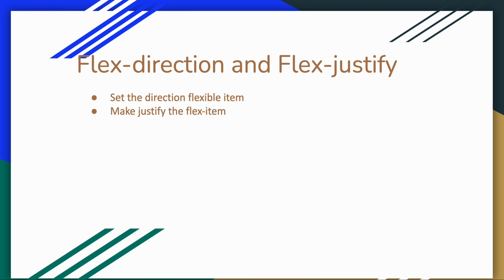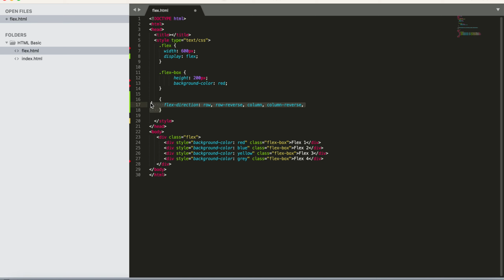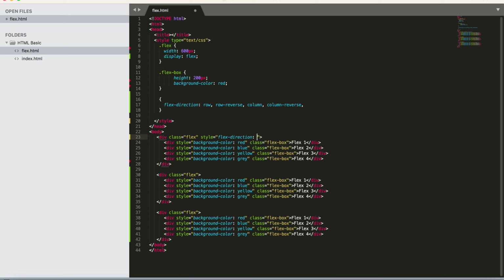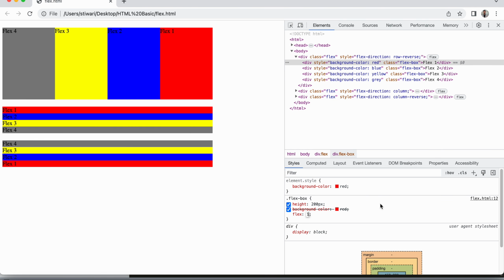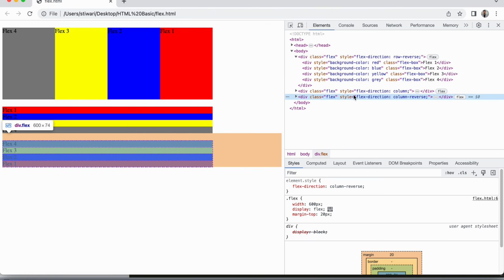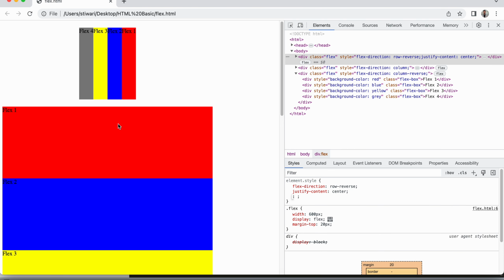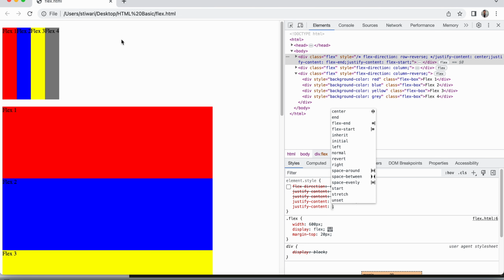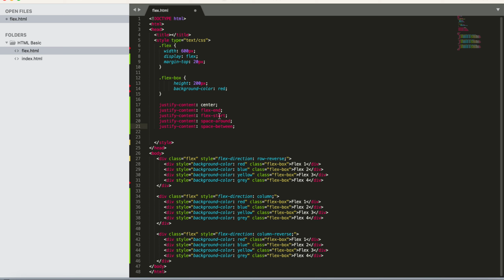Css flexbox tutorial | flex-direction, flex-justify